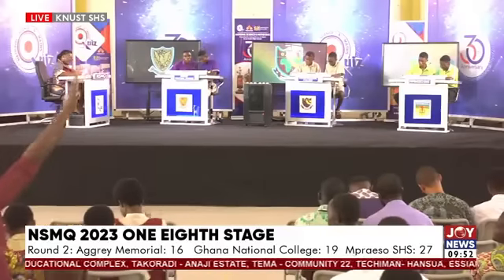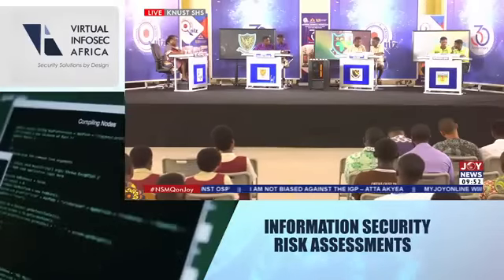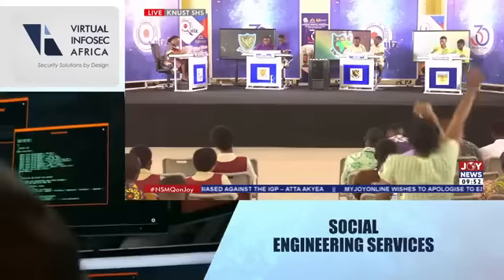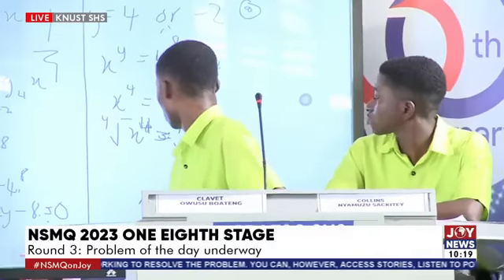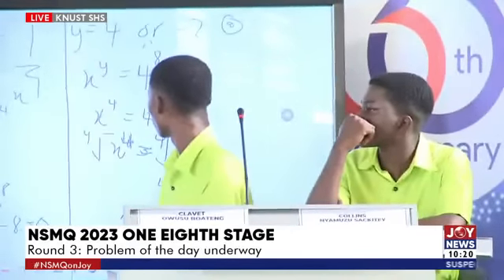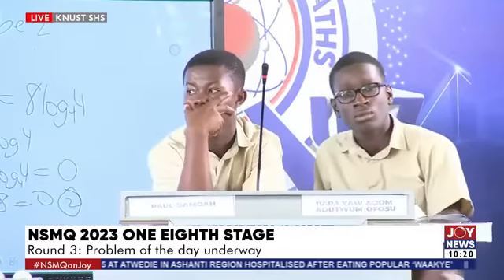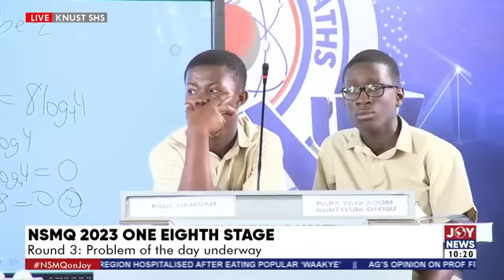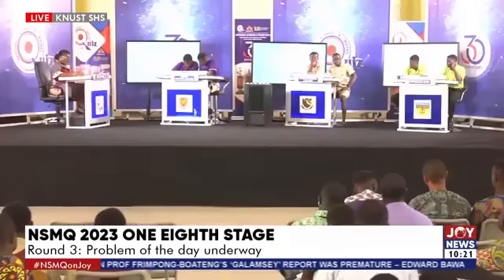NSMQ 2023: Mpraeso SHS defeat Ghana National College and Aggrey Memorial Zion SHS to progress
NSMQ 2023: Mpraeso SHS impressively defeat Ghana National College and  Aggrey Memorial Zion SHS to progress to quarter finals.